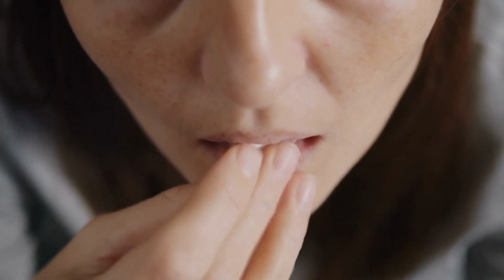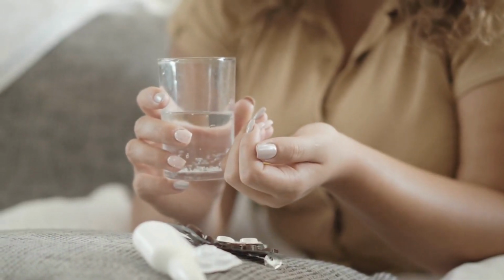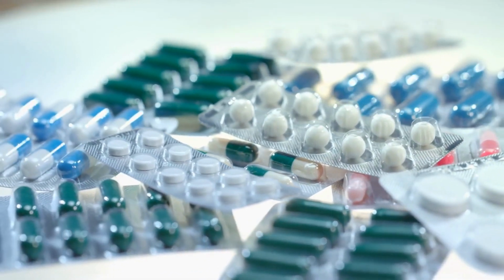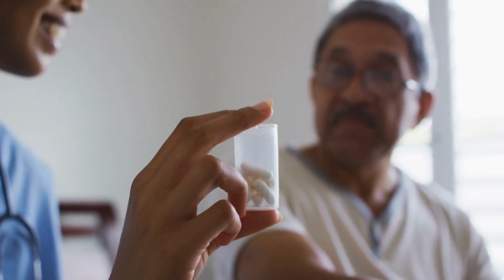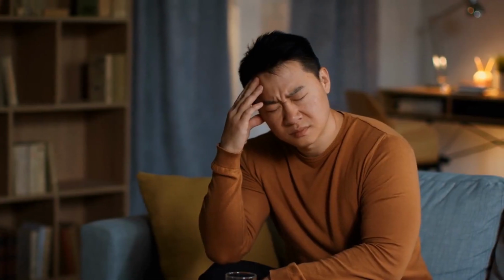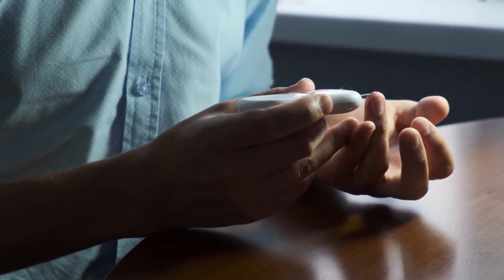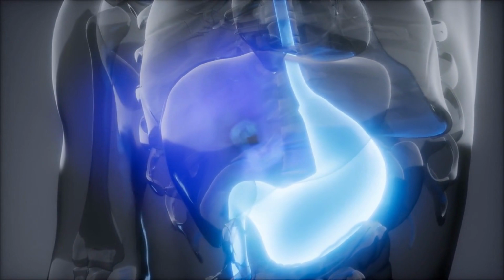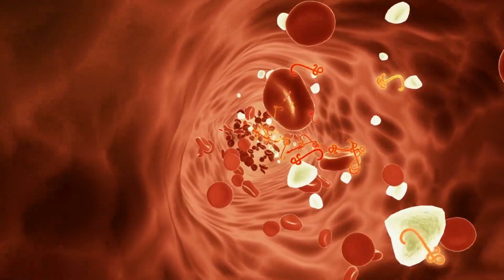Diuretics!!!! Unbelivable facts Everything you need to know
Diuretics, often known as water pills, are medications that assist your kidneys in excreting increased amounts of salt and water via your urine. Diuretics work by removing surplus fluid from the body, which in turn brings the patient's blood pressure down. Diuretics are helpful in cases when there is an accumulation of too much fluid in the body due to heart failure or other medical conditions.

Diuretics are drugs that help the body eliminate extra salt and fluid via increased urination. Diuretics are often known as "water pills." Because they cause you to urinate more regularly, you should try to take them first thing in the morning if at all possible. It is possible that you may need to take diuretics at the same time each day, perhaps once or twice each day.
Thiazide diuretics, such as hydrochlorothiazide (Microzide or Oretic), as well as chlorthalidone, are examples of the many types of diuretics (Hygroton or Thalitone).

What they do is assist your kidneys in excreting salt and water from your body, while at the same time preventing you from losing an excessive amount of potassium in the process.
Some of the potential adverse effects include bloating, nausea, and headaches.
A combination of two different kinds of medication in a single tablet, such as triamterene and hydrochlorothiazide (Dyazide or Maxzide).

How exactly do diuretics function?
When you take diuretics, your kidneys are stimulated to excrete the excess salt and water that have accumulated in your body along with the urine (pee).

Who could possibly require diuretics?
Diuretics are necessary for patients who suffer from high blood pressure or have an excessive accumulation of fluid in their bodies.

Why do providers prescribe diuretics?
The mechanism by which diuretics bring about a reduction in blood pressure is by causing the blood capillaries in your body to become more relaxed and expand. In addition to this, the amount of fluid that has to be pushed around in your blood is decreased, which results in less work for your heart to do.

How widespread are the use of diuretics?
The use of diuretics is quite prevalent. In the top 15 of a ranking of the most often prescribed pharmaceuticals in the United States, two diuretic drugs can be found.

What are the benefits associated with the use of diuretics?
It has been shown that the use of diuretics is useful in the treatment of high blood pressure in a variety of people, including senior adults.

When you are taking diuretic pills, your doctor will want to check both the health of your kidneys and the amount of potassium in your blood to ensure that they are operating normally and that your potassium level is within the usual range.

Talk to your healthcare provider if any of the negative effects that you experience while taking diuretics continue to worry you. They can recommend a different medicine or a combination of medications for you to take in order to lessen the negative effects of the treatment.

Inform your physician if you suffer from diabetes, renal disease, liver disease, or gout before requesting a prescription for a diuretic.

Always be sure you follow the instructions on the label. If you are only supposed to take one dosage per day, you should take it in the morning, either together with your meal or immediately after.

The kind of diuretic that your doctor prescribes, as well as the nature of your ailment, will determine how many doses you should take each day, how much time should pass between doses, and how long you should continue to take the medication.

During the time that you are taking them, you should have your blood pressure and kidney function checked on a frequent basis. Potassium and magnesium levels in the blood may be affected by the use of diuretics.

That is all for today.